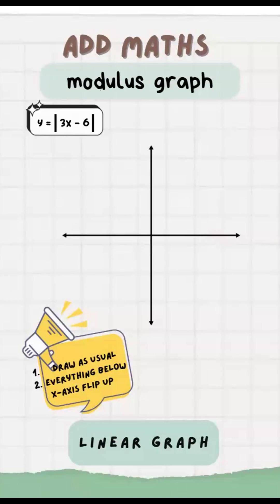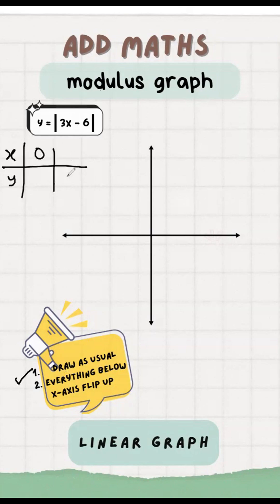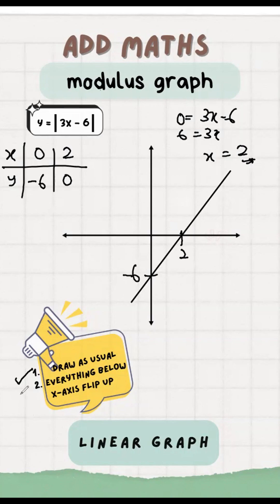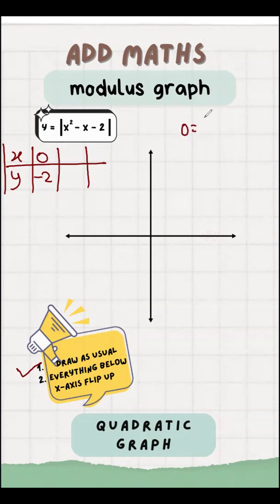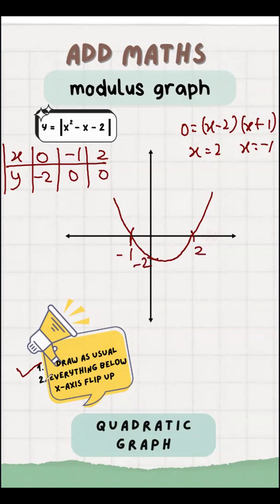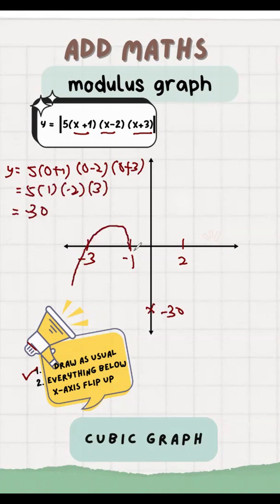Modulus & More: Graph Sketching in 90seconds!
📈 Learn how to sketch linear, quadratic, cubic, and modulus graphs — all in under 90 seconds!
Perfect for students, exam prep, or anyone needing a fast graphing refresher.
✅ Quick tips
✅ Visual examples
✅ Easy to remember techniques

📚 Whether you're in high school or just brushing up on math skills, this short has you covered.
💬 Drop a comment if you want a part 2 or more graphing tricks!